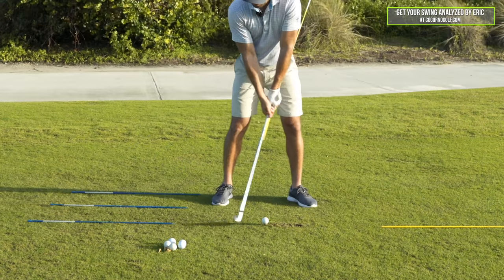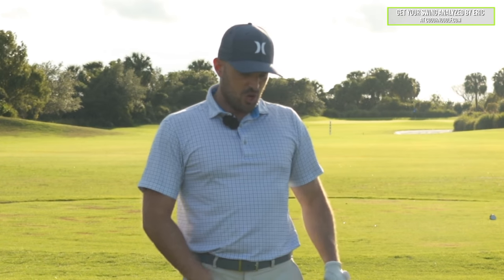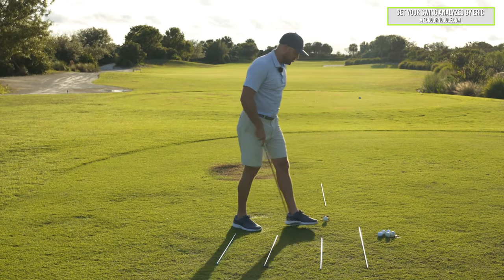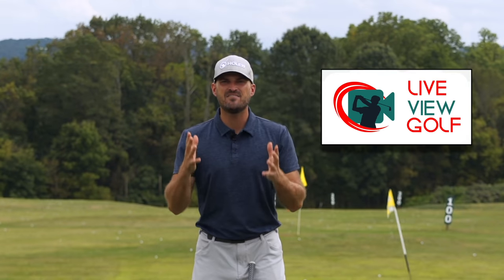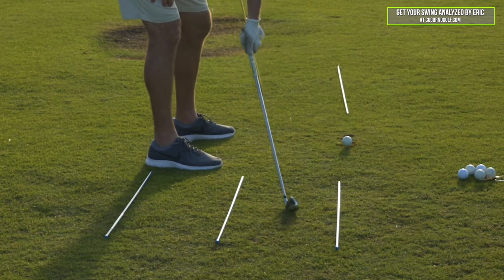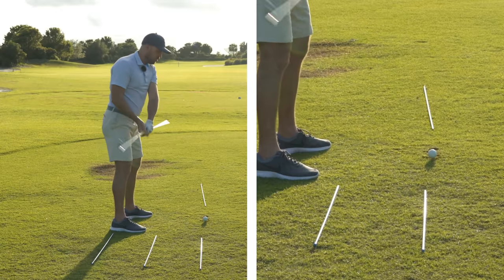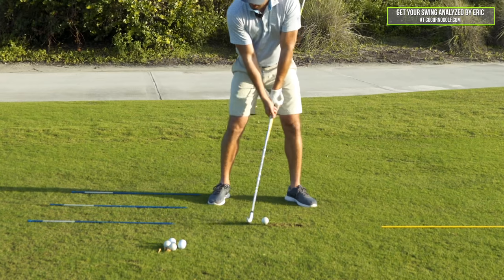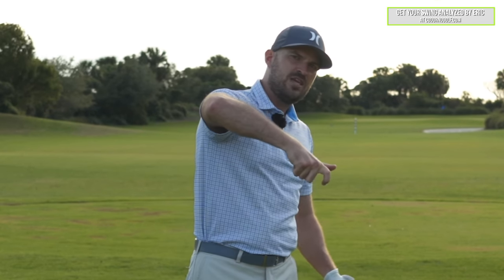No More Flat Backswing Or Over The Top Downswing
**Want to improve faster?

**You can find Eric's in-person coaching availability, pricing and book a lesson

1) Used it personally. (which will be the case the vast majority of the time)

2) Thoroughly researched it and got first-hand user feedback from other professionals I trust and that have used the product/service.**Want to improve faster?